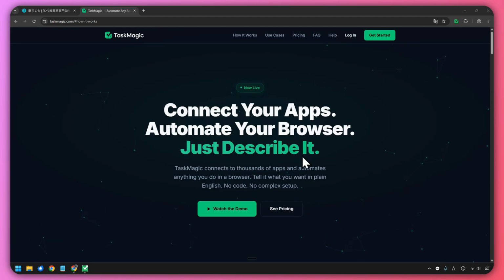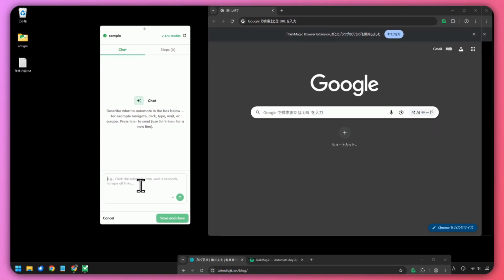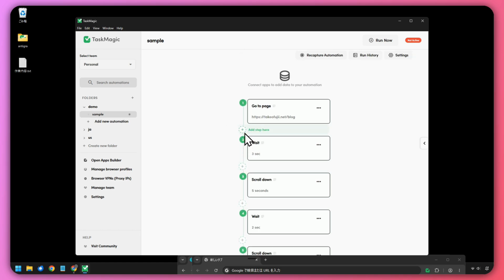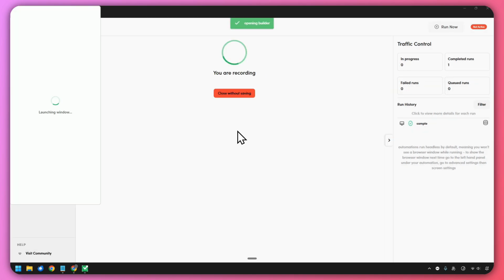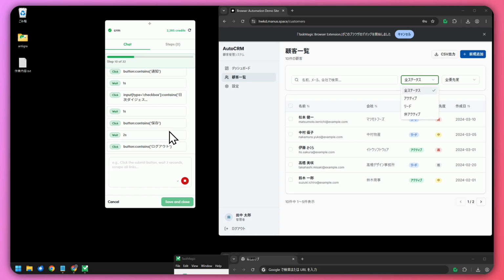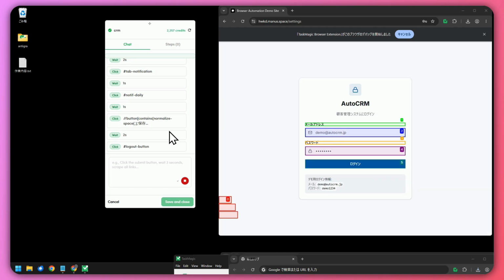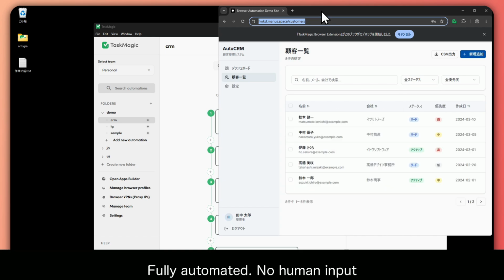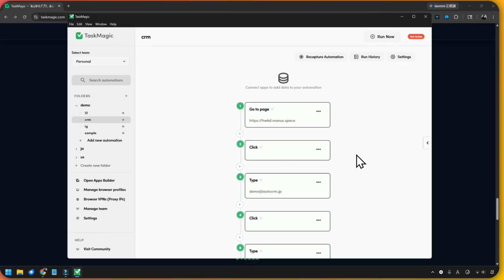TaskMagic AI Agent: Just Tell It What You Want (Full Demo + Honest Review)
No more clicking through menus. No more dragging steps one by one. TaskMagic just dropped an AI Agent feature that builds your entire automation from a simple text prompt.

In this video, I put it to the test with two real use cases:

1.Scraping blog article links automatically

2.Automating a full CRM workflow — filtering inactive users, bulk deleting, exporting to CSV, toggling notification settings, and logging out

Here's the honest truth: it gets you about 60% of the way there on the first shot. The remaining 40% you tweak yourself. But that's still insanely faster than building from scratch.

If you're tired of wasting hours on repetitive browser tasks, this is the tool that finally makes automation accessible — no code, no complex setup, just plain language instructions.